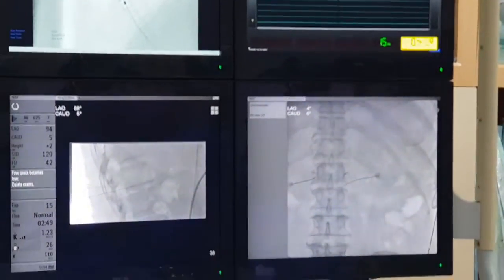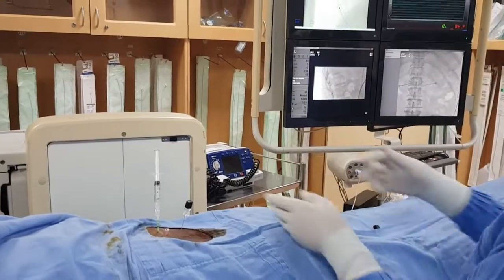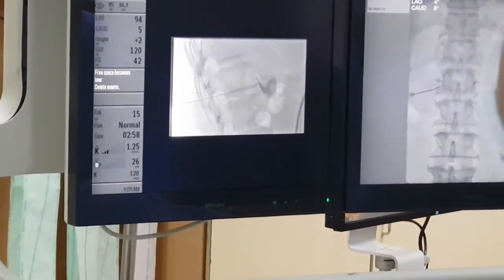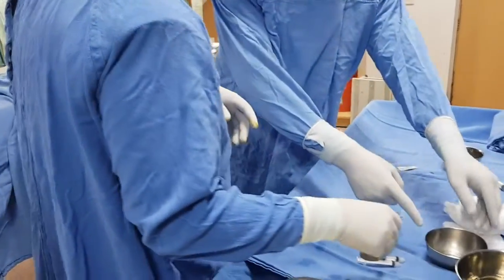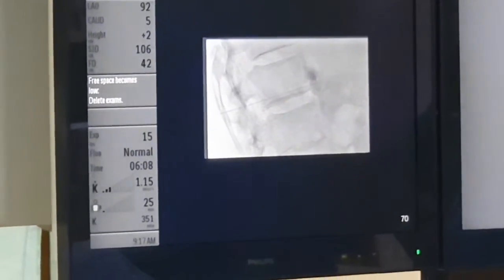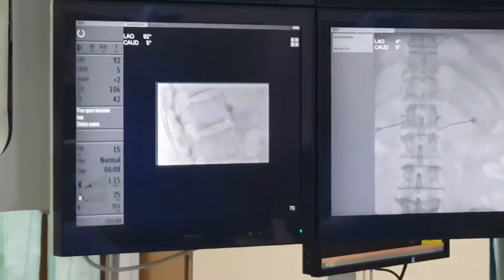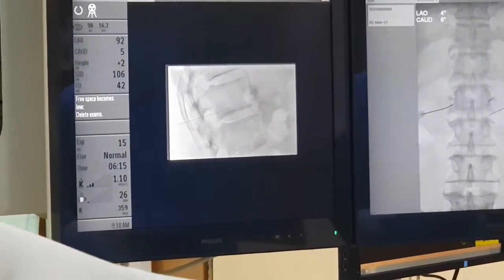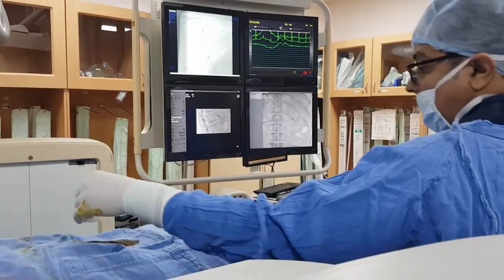Celiac plexus block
Pain abdomen due to malignancy treated by celiac plexus block